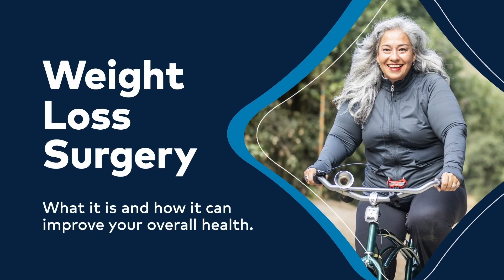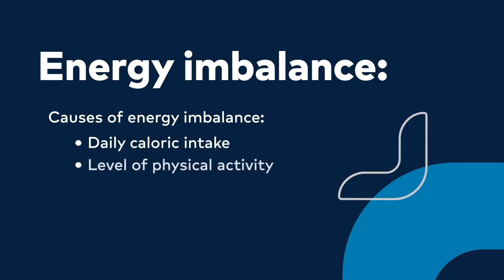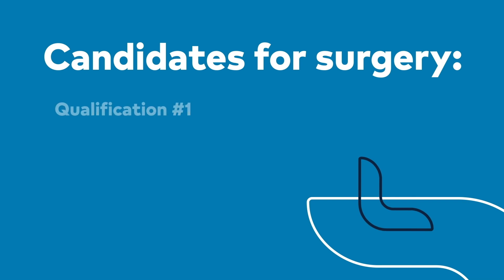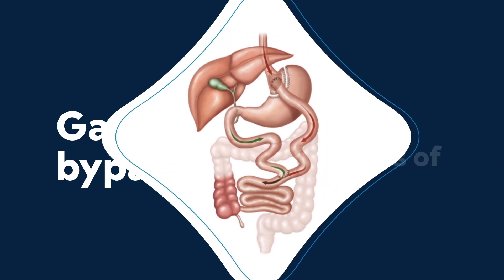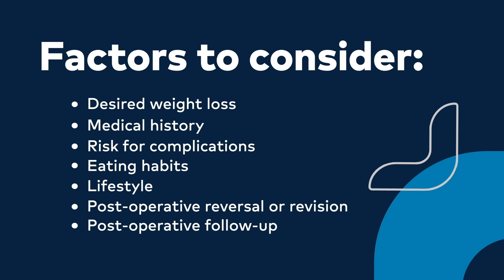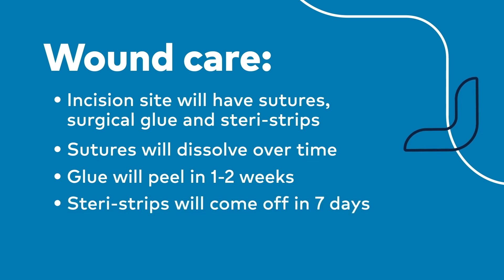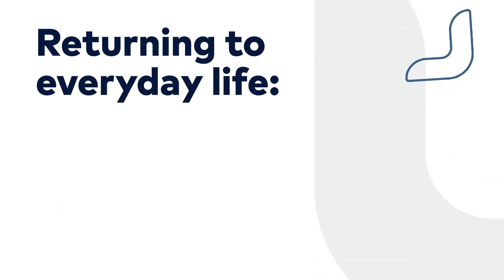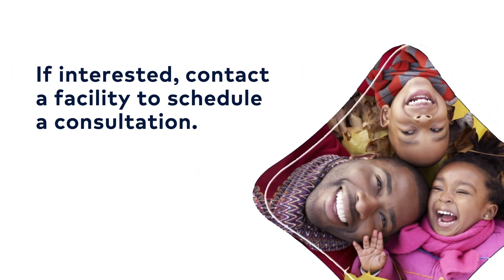Weight Loss Surgery Information at Southern Hills Hospital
Interested in weight loss surgery at Southern Hills Hospital? Watch this video to learn more or visit SouthernHillsHospital.com.